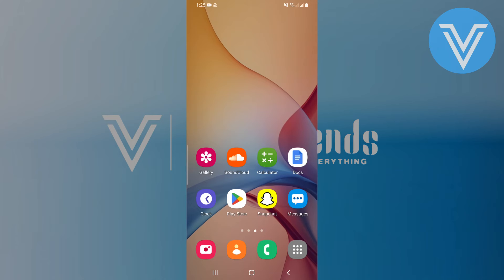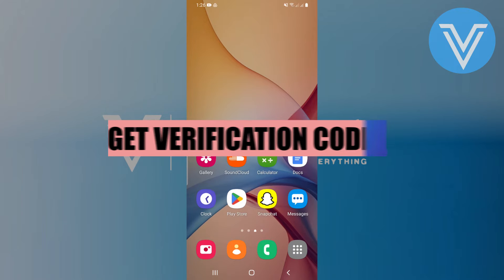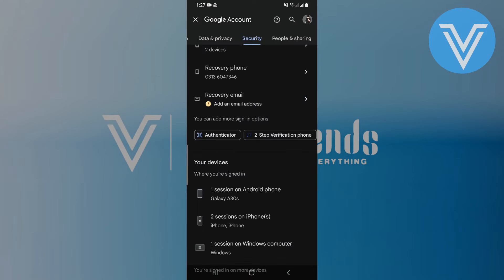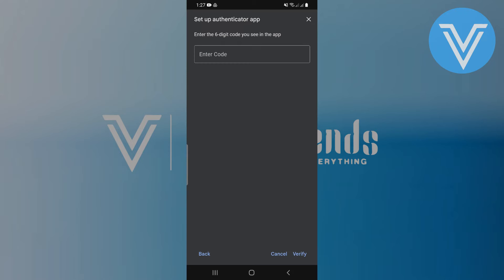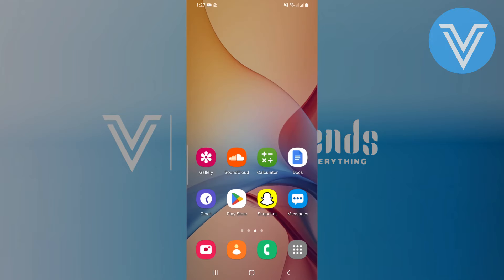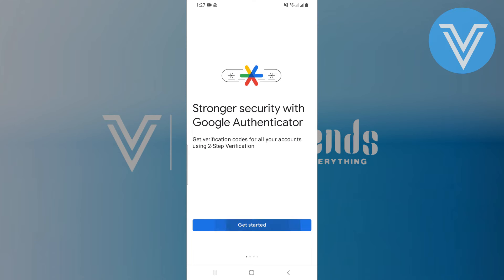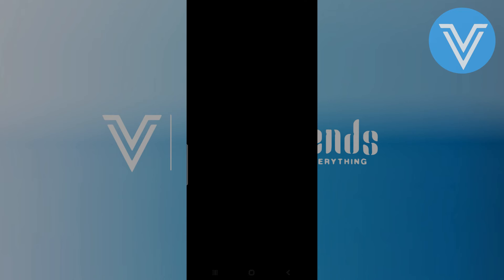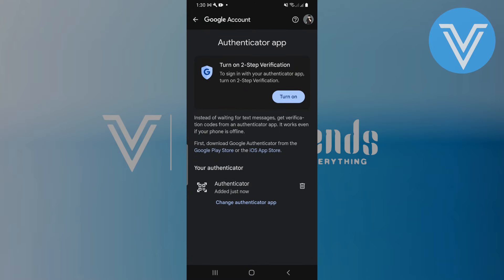HOW TO GET VERIFICATION CODE FROM GOOGLE AUTHENTICATOR APP (NEW WAY)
In this tutorial, we'll guide you through the process of "HOW TO GET VERIFICATION CODE FROM GOOGLE AUTHENTICATOR APP". We've broken it down into easy-to-follow steps to ensure you get the most out of it. this video is packed with valuable insights you won't want to miss. 🚀.  Make sure to watch until the end for all the key insights.